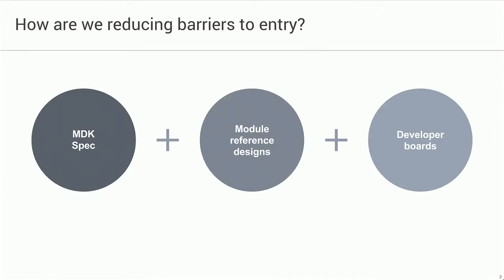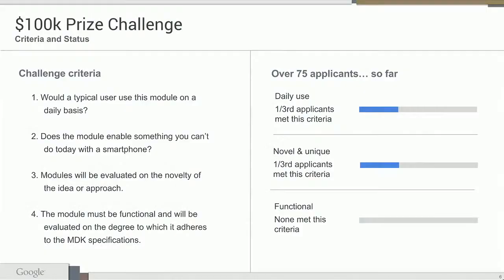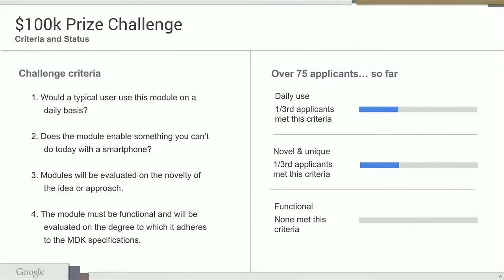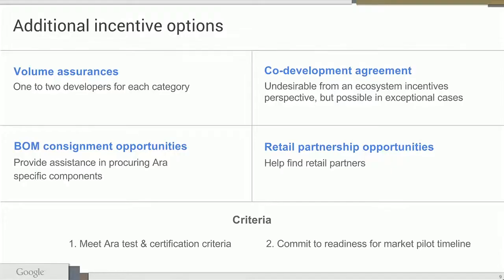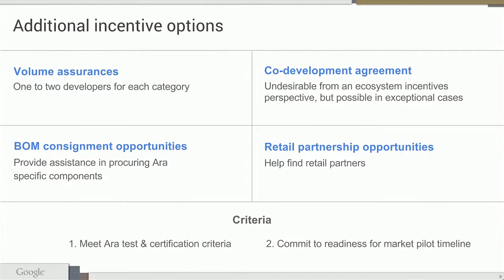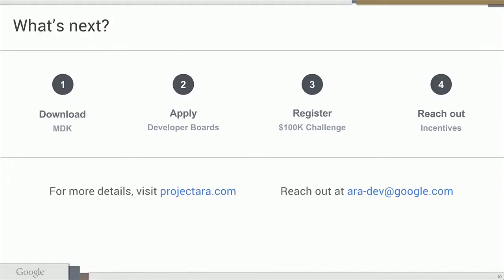Project Ara Developers Conference 2 (January 2015). $100K Project Ara developer challenge.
Anil Rachakonda, the head of developer relations at Project Ara, talks about developer incentive program – $100K prize challenge.